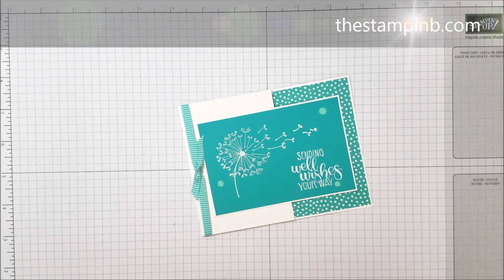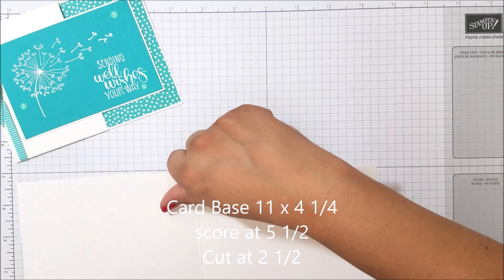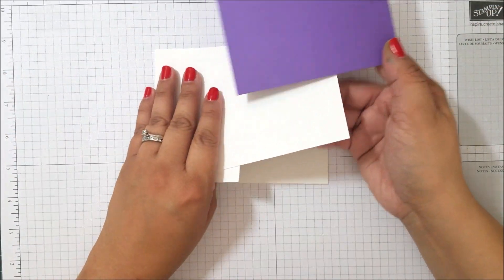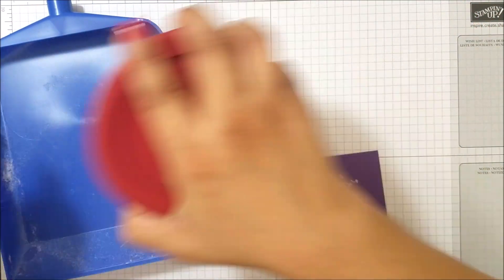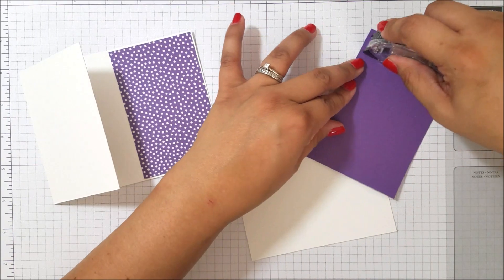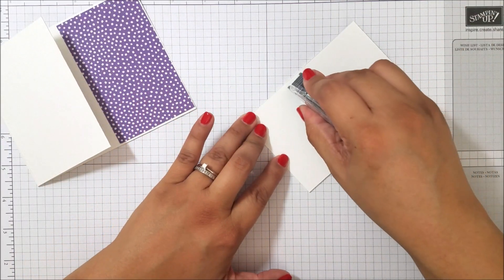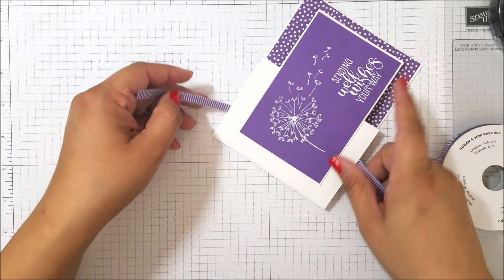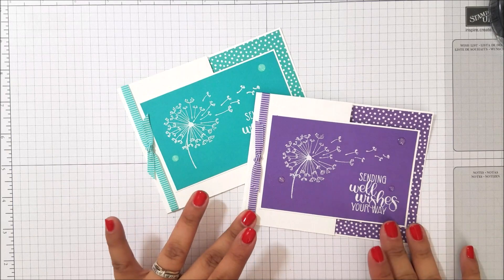Stampin Up! Dandelion Wishes Embossed Card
Bianca Madrid Independent Stampin Up! Demonstrator

Music and Intro By: My Amazing Husband Aaron Madrid